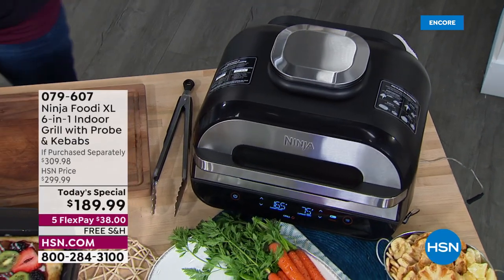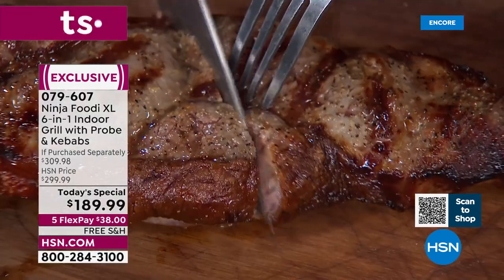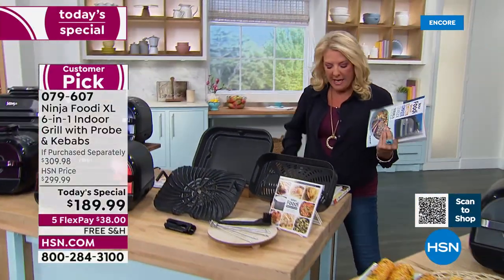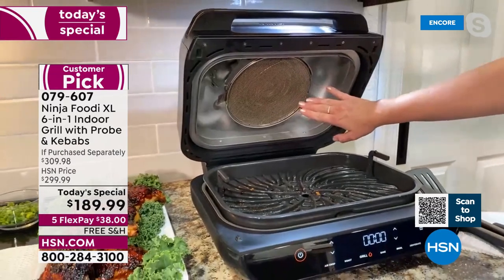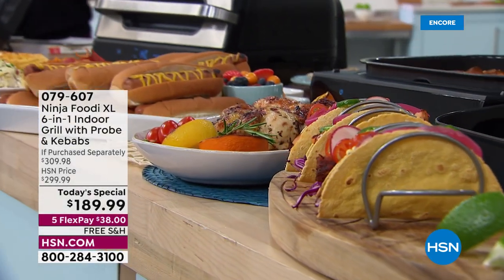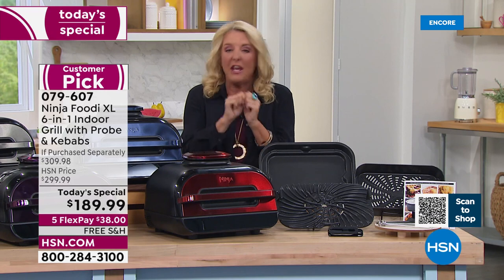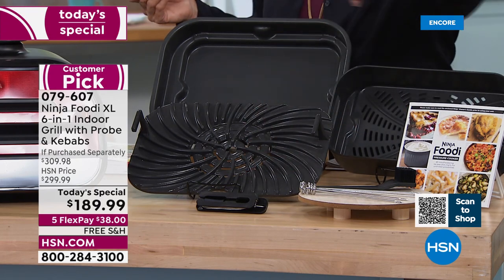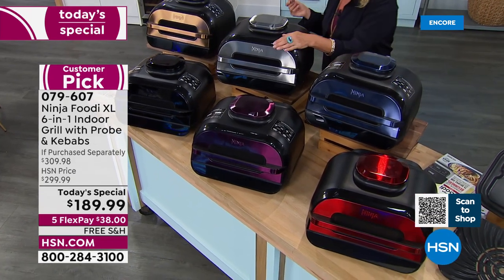HSN | Ninja Kitchen 03.04.2022 - 02 AM